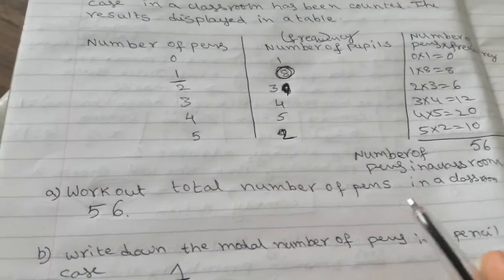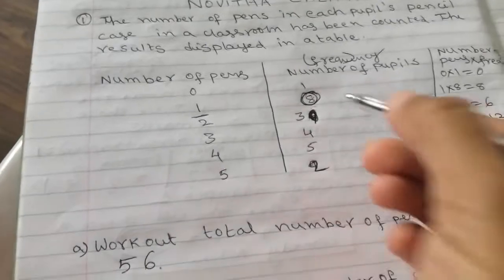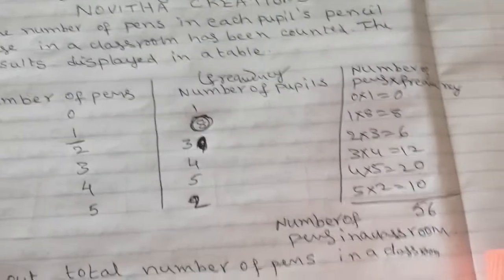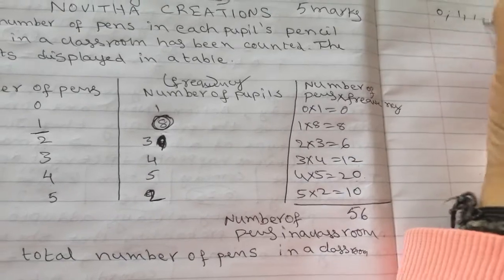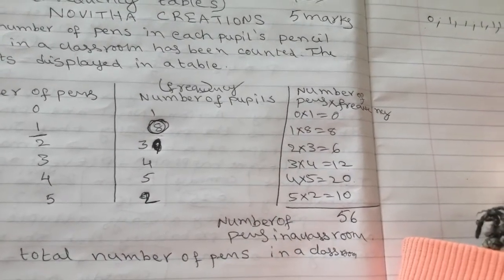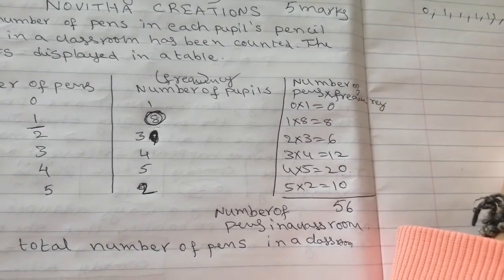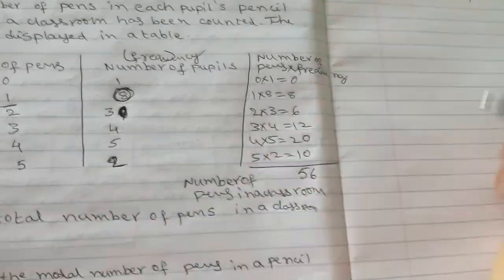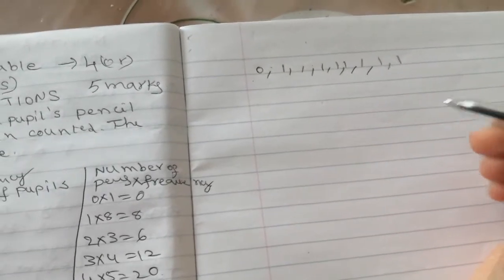Averages from frequency tables - Exam style question